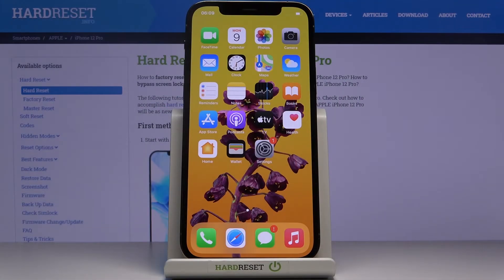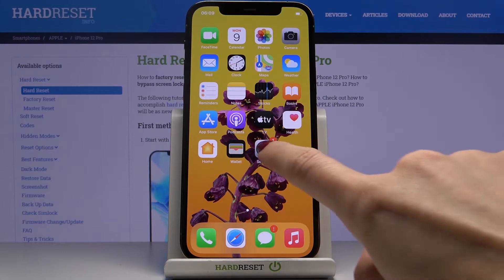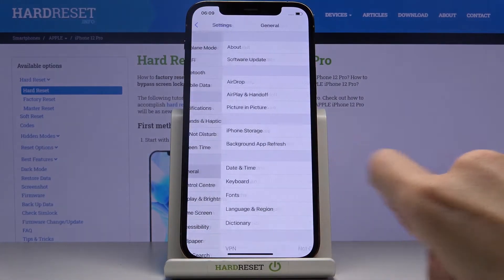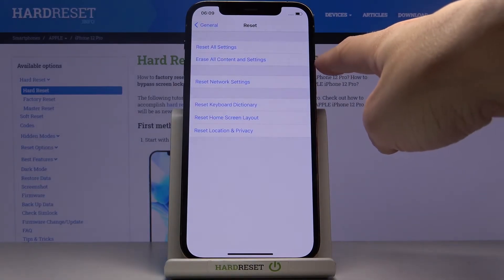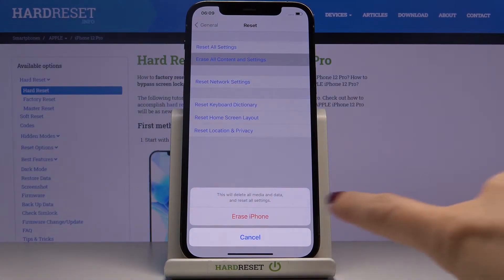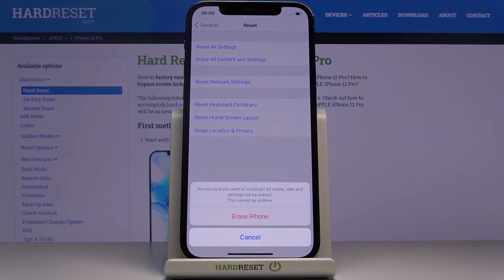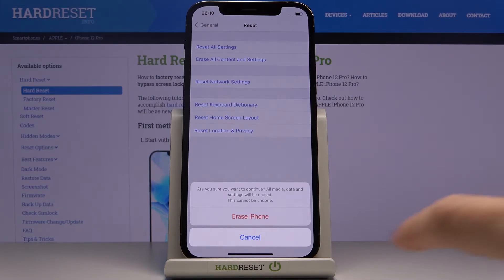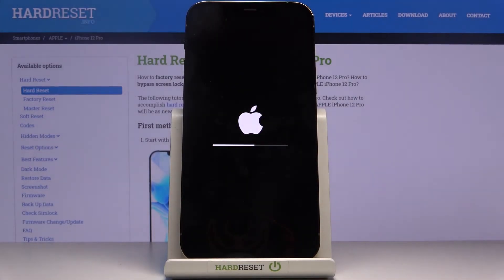iPhone 12 Pro Factory Reset – Reset All Content & Settings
Read more info about iPhone 12 Pro:
Find out the attached video instruction, where we show you how to smoothly factory reset iPhone 12 Pro. If you would like to factory reset iPhone 12 Pro, find out the attached tutorial and learn how to successfully get access to the reset options, where you will be able to remove all customized data stored on iPhone 12 Pro. Let’s use the above video guide and restore defaults easily. Remember that this operation erases everything that is stored on your iPhone 12 Pro and the changes will be irreparable. Visit our HardReset.info YT channel and discover many useful tutorials for iPhone 12 Pro.

How to hard reset iPhone 12 Pro? How to factory reset iPhone 12 Pro? How to master reset iPhone 12 Pro? How to wipe data in iPhone 12 Pro? How to restore defaults in iPhone 12 Pro? How to remove password from iPhone 12 Pro? How to remove pattern lock in iPhone 12 Pro? How to format iPhone 12 Pro? How to remove fingerprint from iPhone 12 Pro?